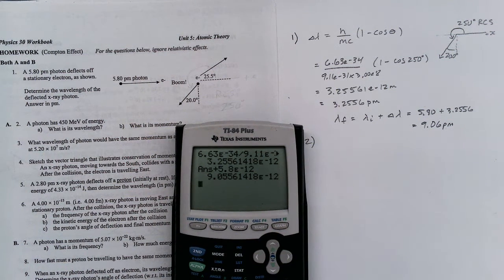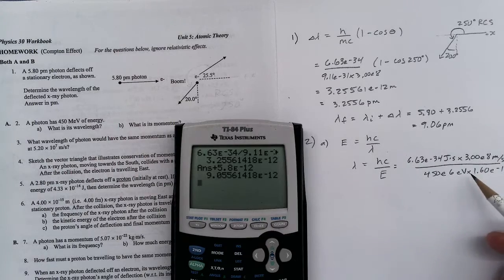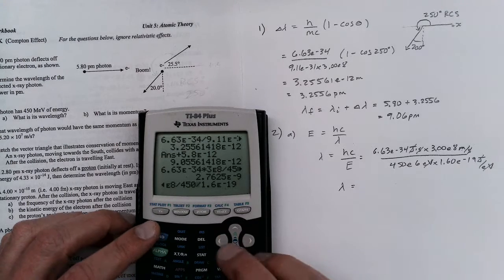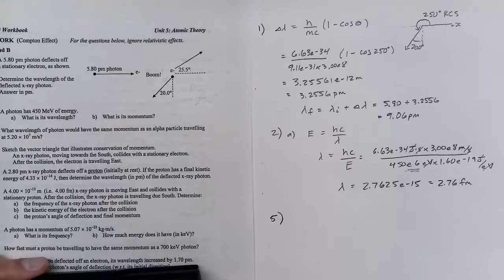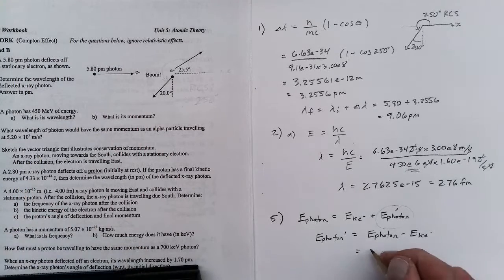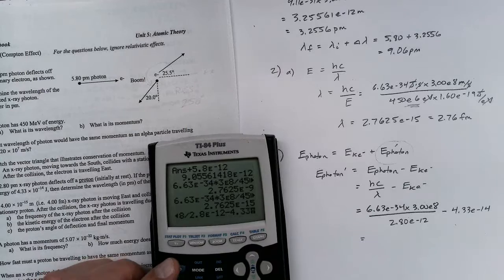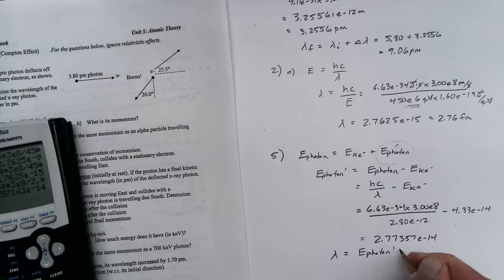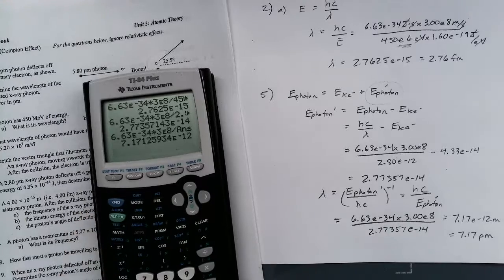U5 Physics 30 Lesson 4 Compton Effect q 2, 5 p 105